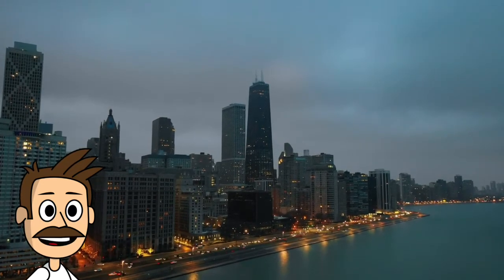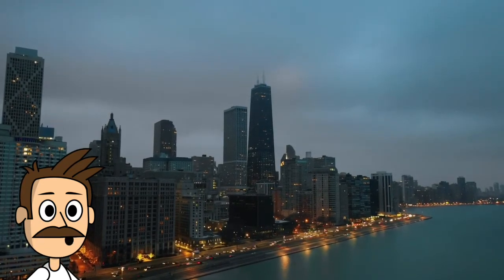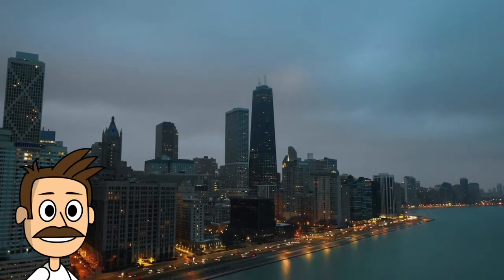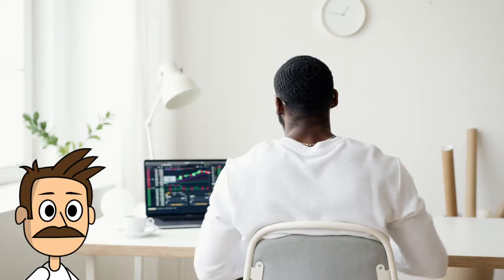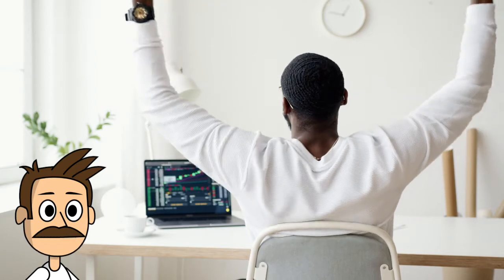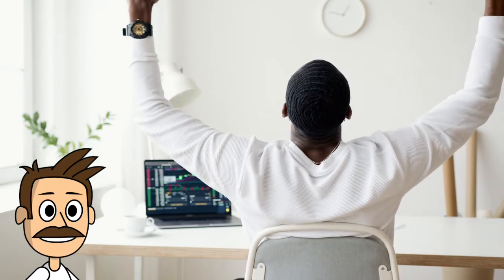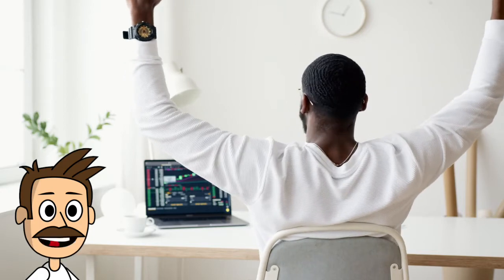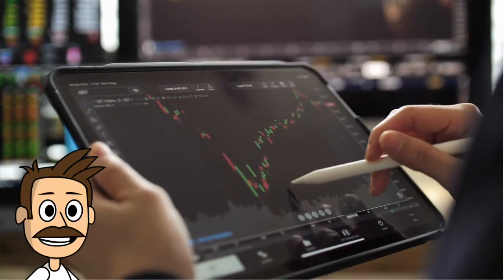What is an invest synonym?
A Comprehensive Guide to Investment Synonyms